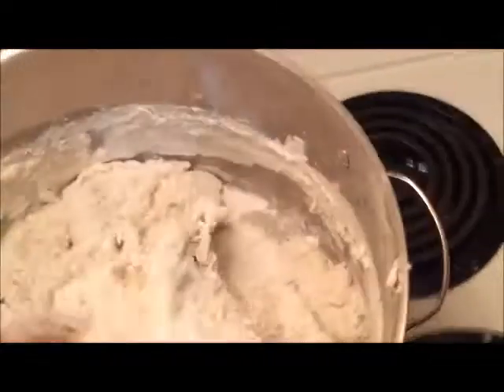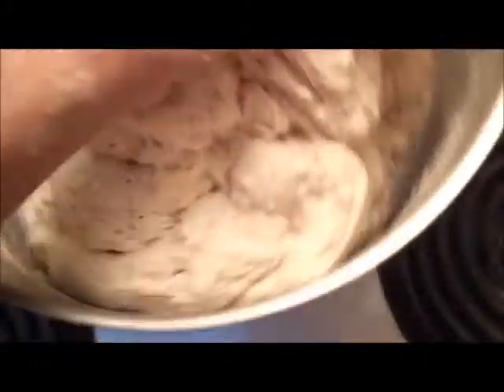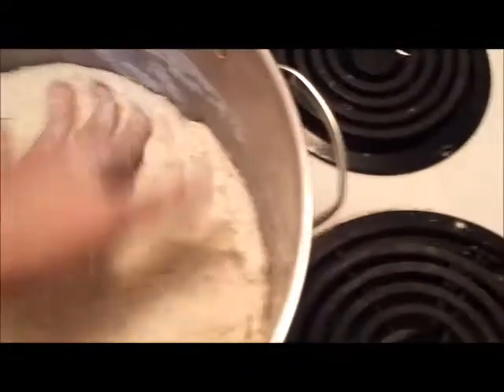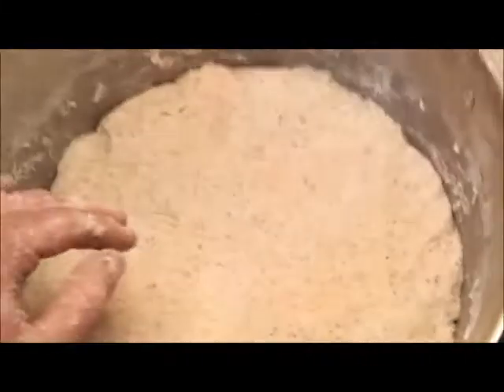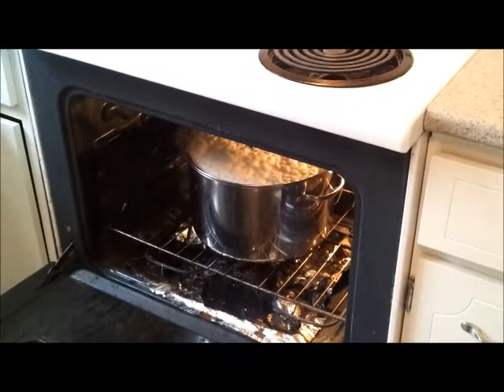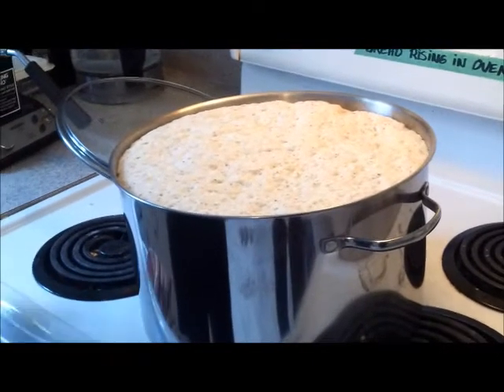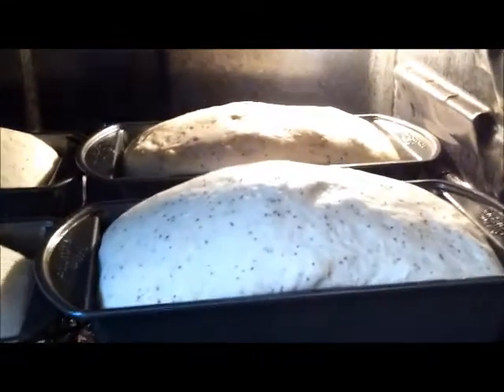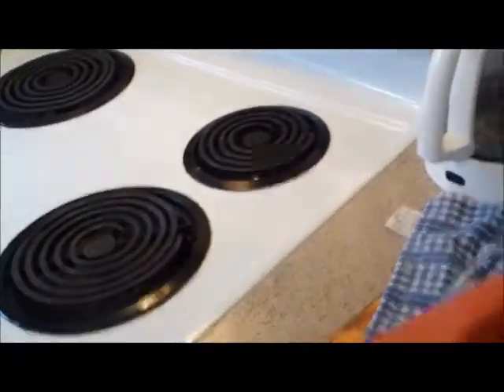Man bread movie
Bread making so easy even a guy can do it. Slow rise bread you can make on the weekend.  Awesome taste and texture!  No going back to store bought after trying this.  Enjoy!  :-)